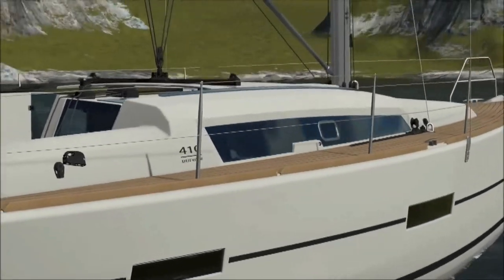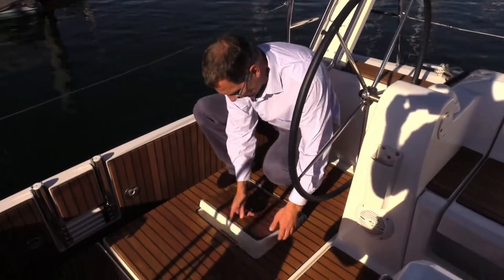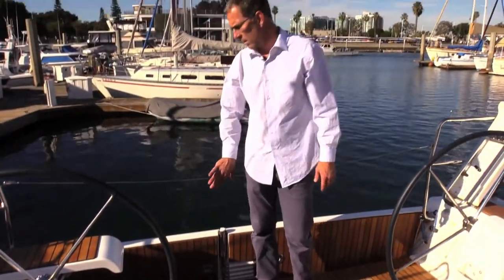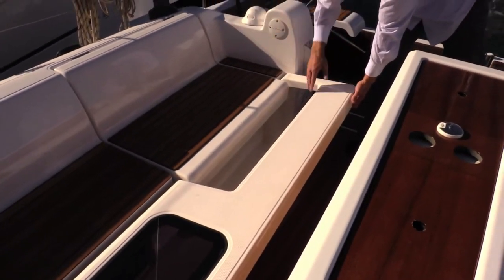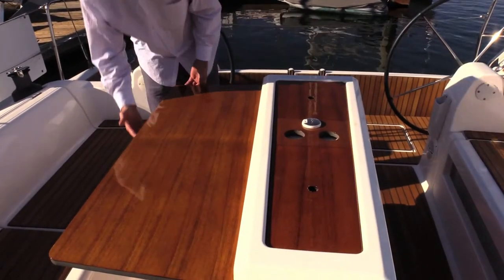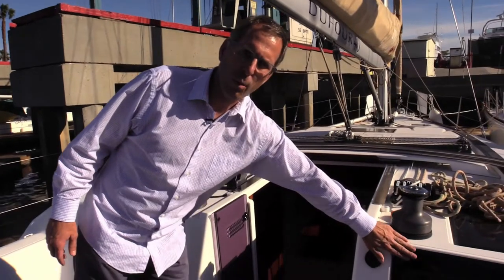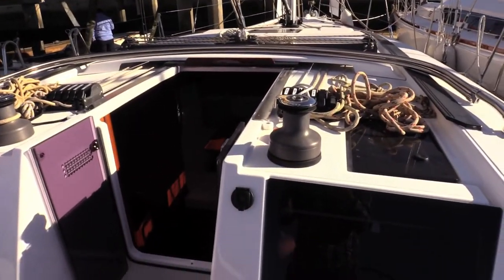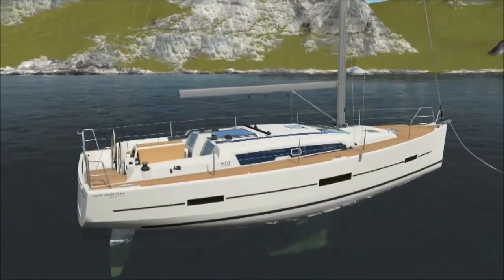Dufour Yachts 410 Grand Large (Part 1 of 2 Exterior)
Overview:

Courageous and innovative, the Grand’Large 410 is designed to simultaneously seduce the skipper and the crew. The helm area has been tuned to facilitate maneuvering for the captain, while the crew enjoys a spacious cockpit, wide side decks and an expanded swim platform. Dufour’s designers have clearly focused on optimizing each space according to its function,enhancing the cruising experience for everyone. From the mooring to the windward mark, graceful lines radiate elegance on every point of sail. The roof profile is brightened with an LED lighting strip, a fresh styling touch that will surely set the trend for future designs.

An Interior with Unprecedented Possibilities

Living aboard the Grand’Large 410 is a pleasure that continuously reinvents itself. Everything is created to be reconfigured according to the time of day and desired setting. The navigation table, fully functional for sea passages, easily converts to a comfortable and adjustable sofa, perfect for on-board entertaining. The owners cabin is packed with cruising comforts but also transforms into a cinema room, optimized to enjoy sound and image. Every part of the boat offers multiple functions and different comfort levels. The most surprising innovations are discretely integrated, perfectly suited to a variety of purposes. The entire interior is a masterpiece, created by an ergonomic genius guided by intelligence, creativity and the drive to achieve absolute comfort.